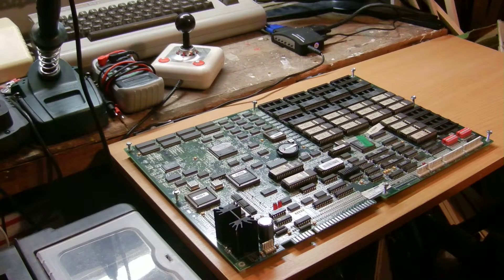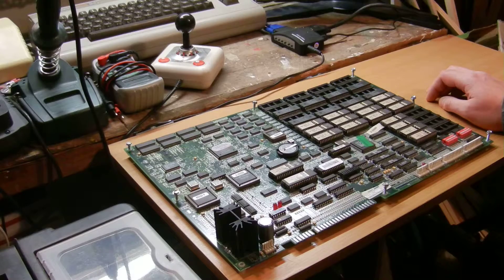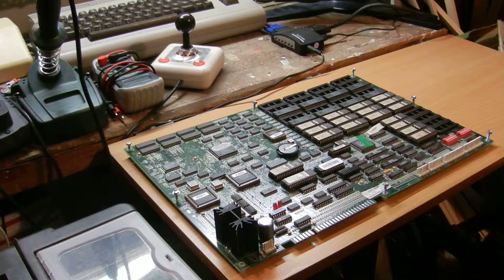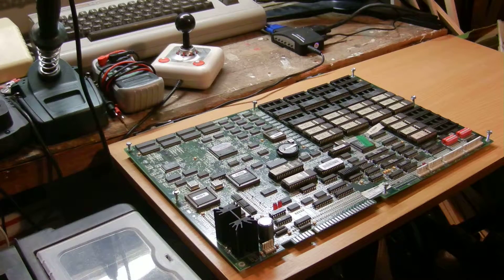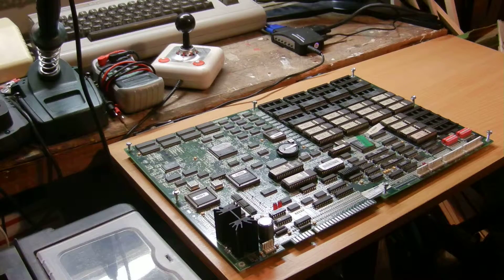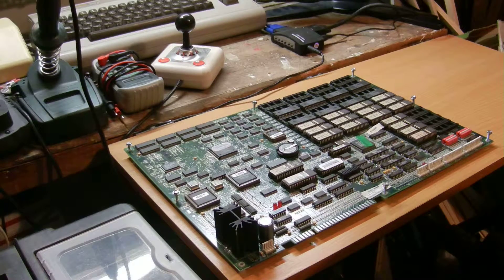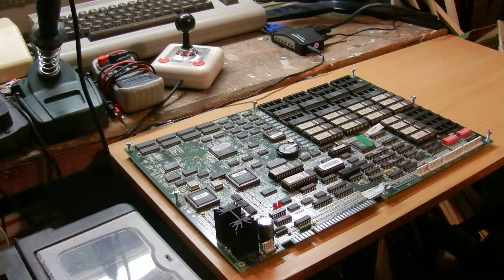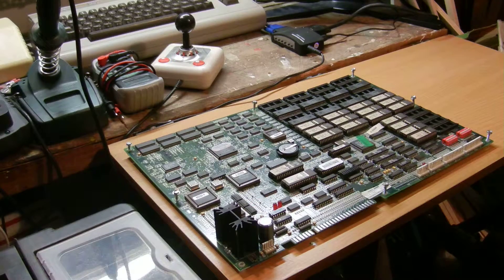Mortal Kombat Games part2